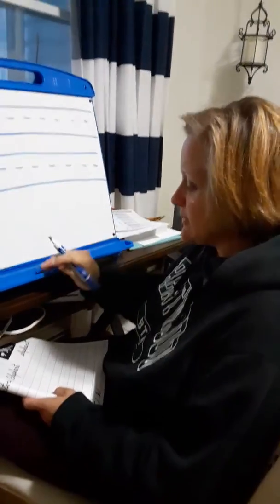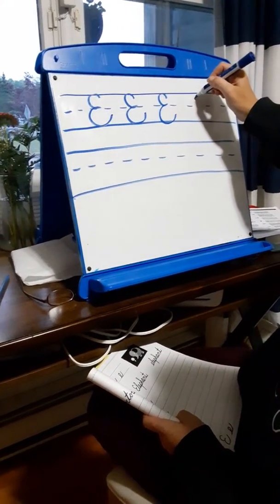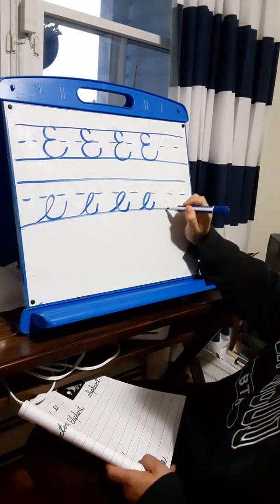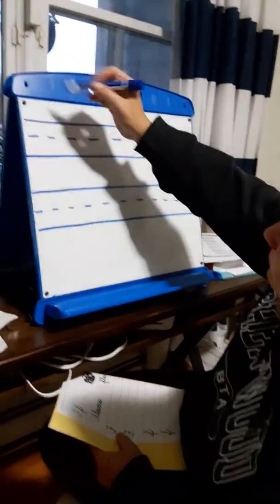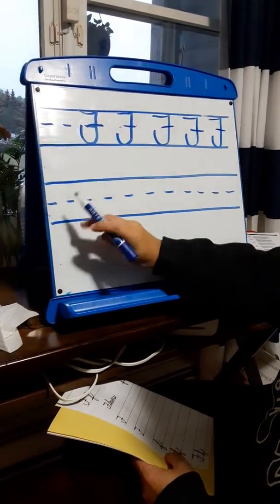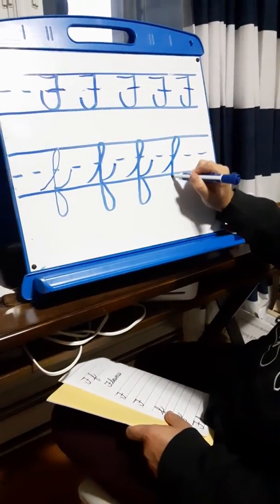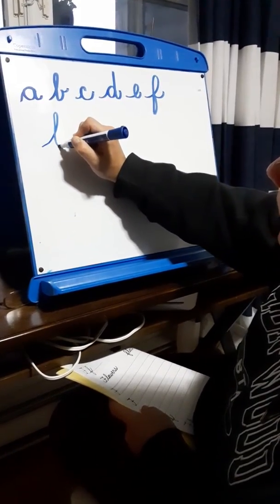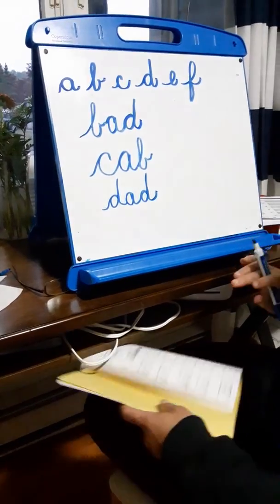Ee and Ff in script